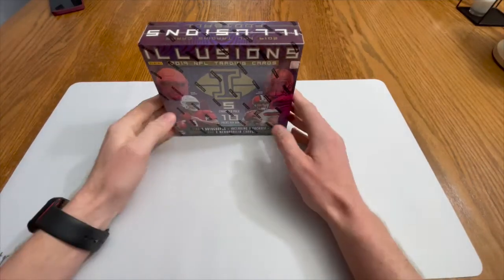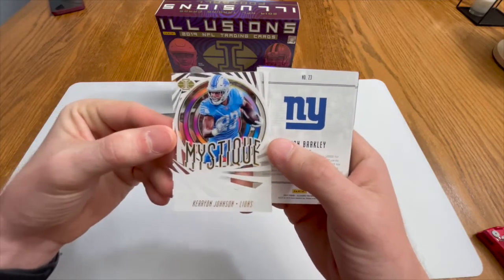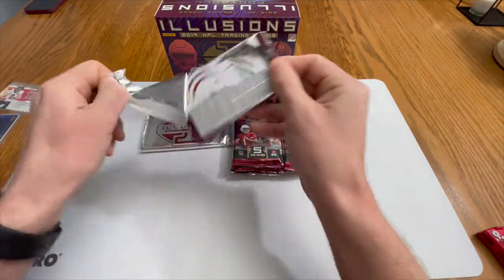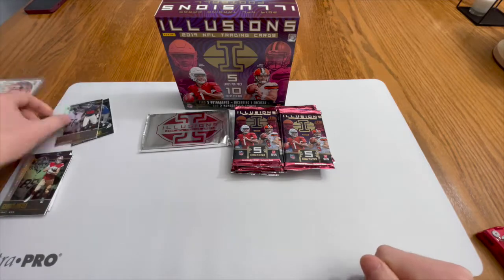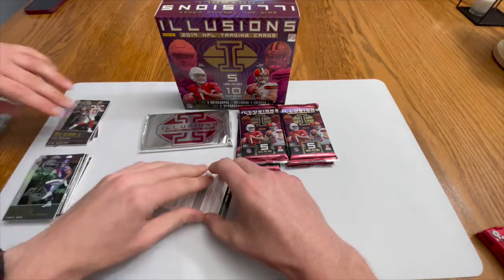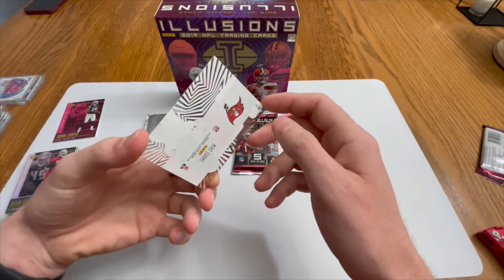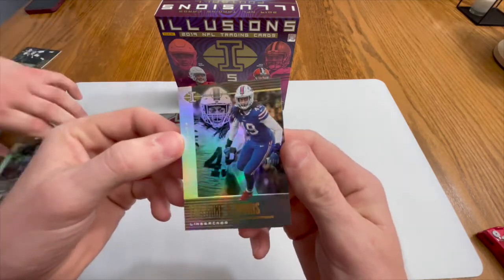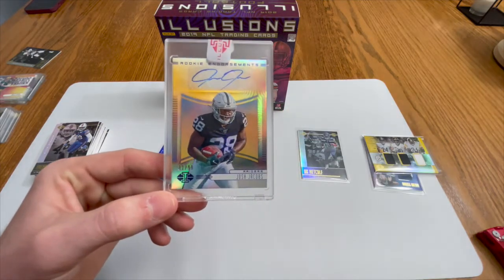2019 Panini Illusions Hobby Box (JOSH JACOBS INCASED ROOKIE AUTO!!!!)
Opening up a 2019 Hobby Box for a switch up of the 2020's! Got some get pulls and were really feeling this one, got another one coming up here soon, look out for this Saturday's video!